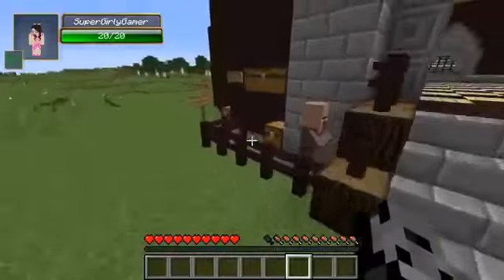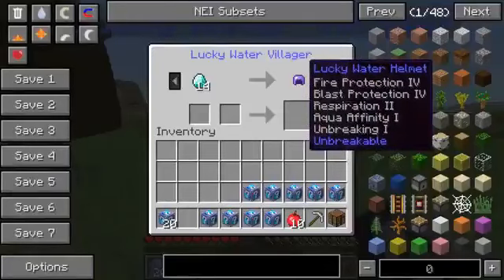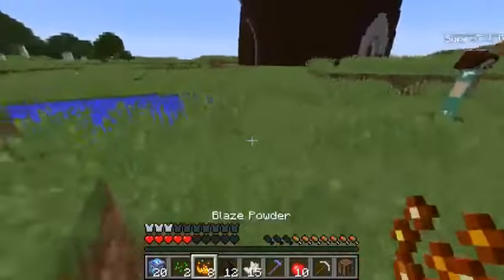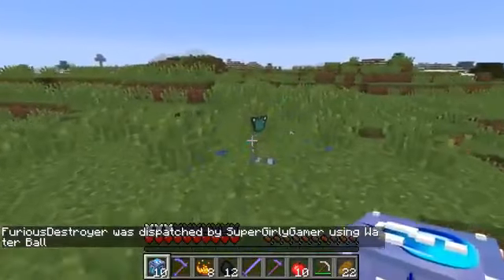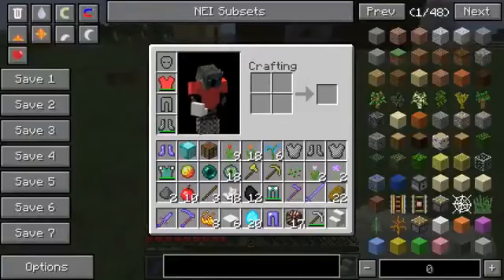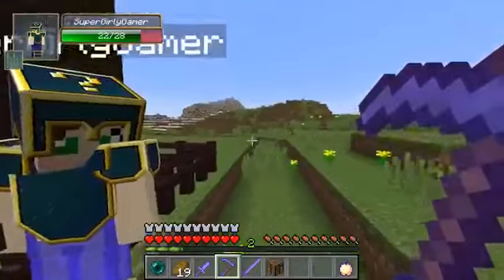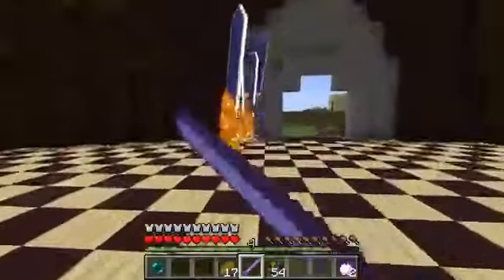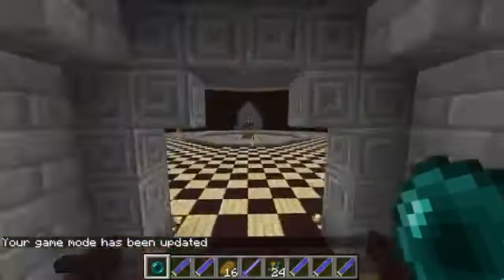PopularMMOs Pat and Jen Minecraft KILLER CHALLENGE GAMES Lucky Block Mod Modded Mini Game